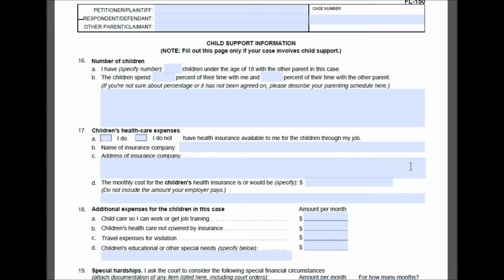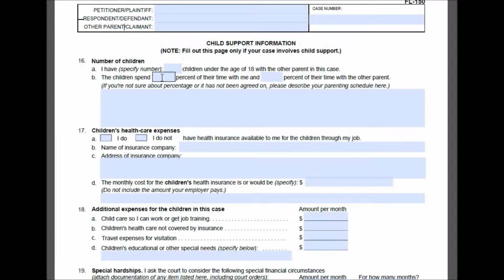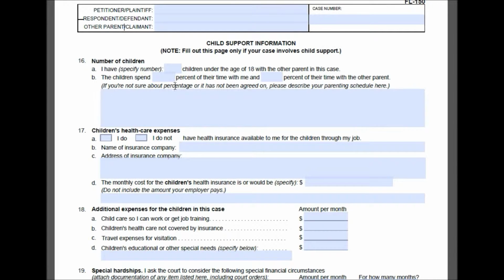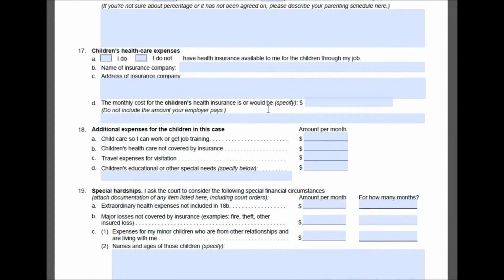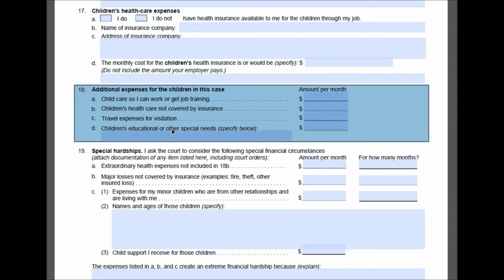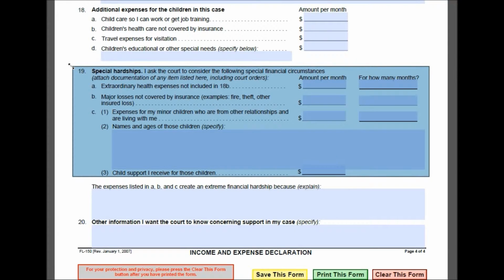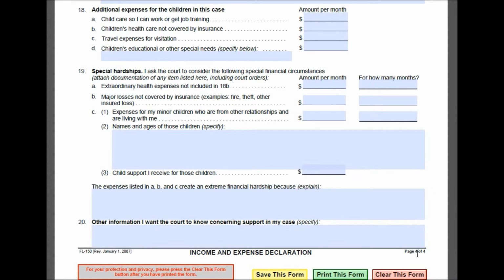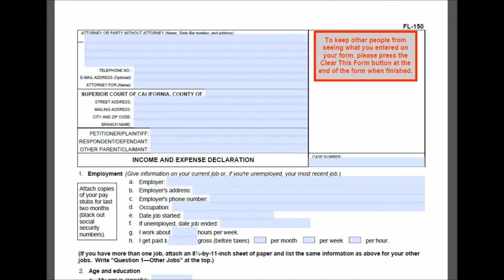California Family Law FL-150 - Page 4 of 4 - The Law Offices of Andy I. Chen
A video on how to complete Page 4 of the form FL-150 Income and Expense declaration used in California Family Law cases.

(Los Altos, CA & Modesto, CA)